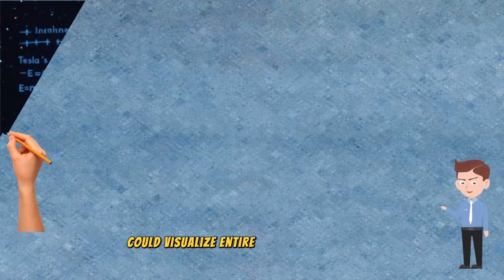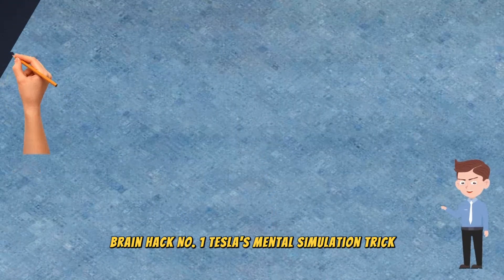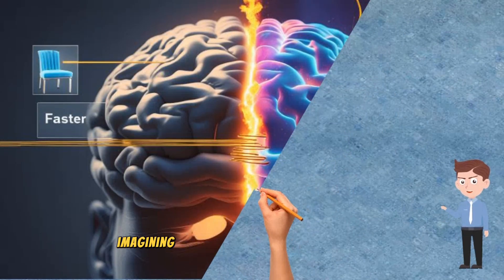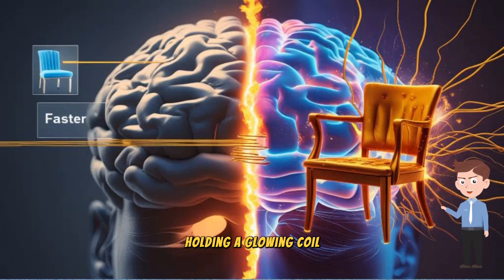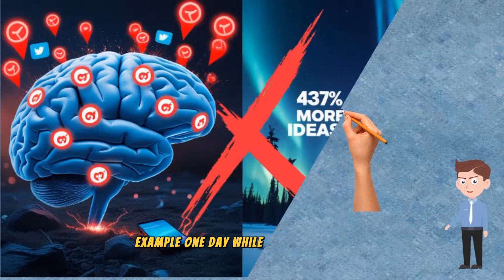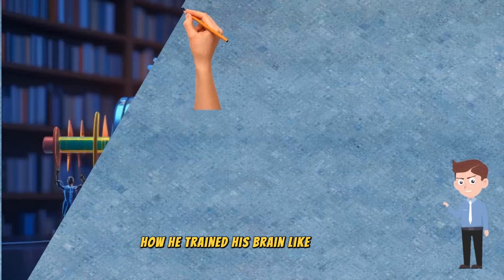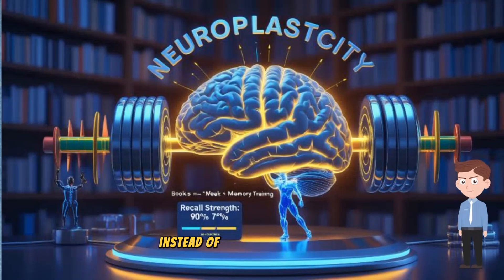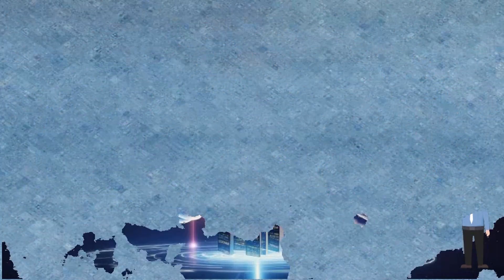How Nikola Tesla Programmed His Brain for Ideas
🚀 Unlock Genius-Level Thinking!
Nikola Tesla visualized entire inventions in his mind—no blueprints, no sketches. Modern neuroscience FINALLY explains how his **visual thinking** and **cognitive enhancement** techniques worked… and how YOU can copy them!

In This Video:
✔️ Tesla’s "Mental Simulation" Trick (Design Ideas Like 3D Movies)
✔️ The Isolation Method That Sparked His Biggest Breakthroughs
✔️ Memory Training That Lets You Recall Anything

⏱ **Video Chapters:**
0:00 - Tesla’s Secret Brain Power
1:15 - Mental Simulation Technique
3:30 - Isolation Chamber Method
5:45 - Memory Training Mastery

**About @GrowthLab3:** Science-backed hacks to upgrade your mind, productivity, and success.